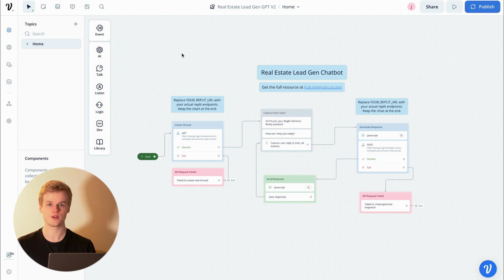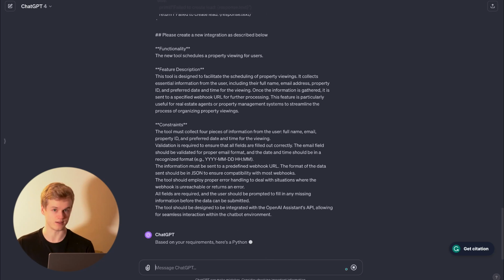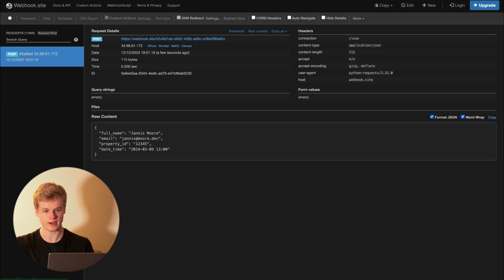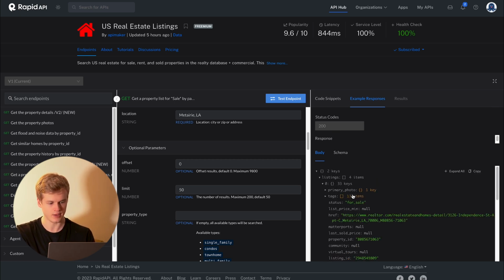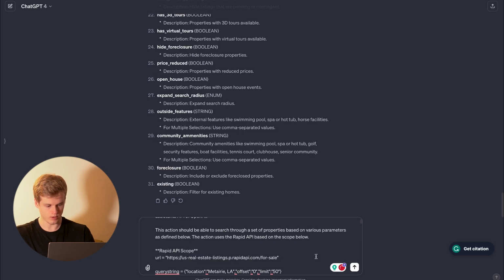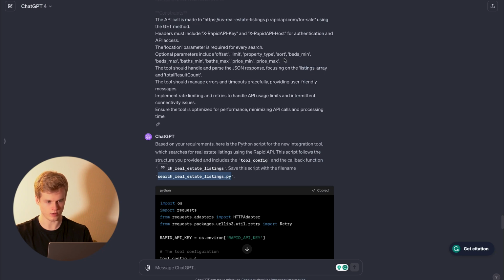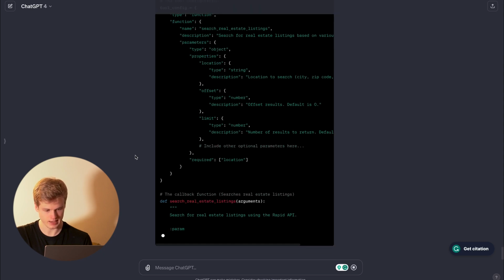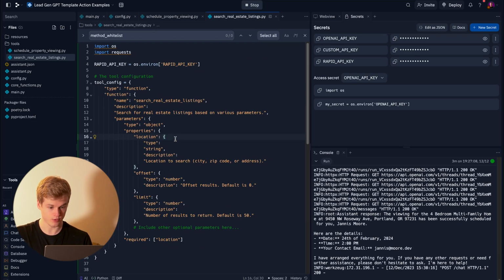Live Tutorial: Building (REAL ESTATE) Tools for OpenAI Assistant API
in this Live Tutorial, I am going to create Two Real Estate tools for the Open Assistant API. The first one is a Real Estate chatbot to schedule viewings, and the second one is more advanced, in which I'm building a tool that can query properties listings from a third-party API using Rapid API.

The best part is that you won't need to be able to code to take advantage of this!

Chapters:
00:00 Introduction
02:49 Creating a Simple Action
10:29 Creating an Advances Property Query Action

⭕️videos you need to watch:

AI Chatbot Template you need: OpenAI Assistant API Step-by-Step Guide.

Real Estate Lead Generation AI Chatbot with OpenAI's Assistant API: Step-by-Step Guide